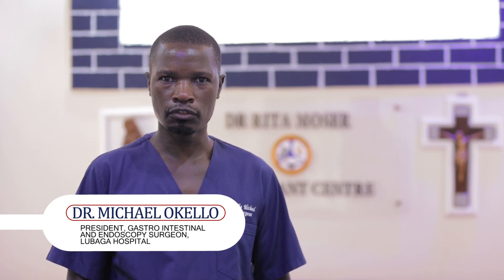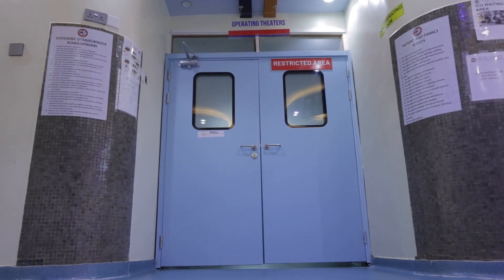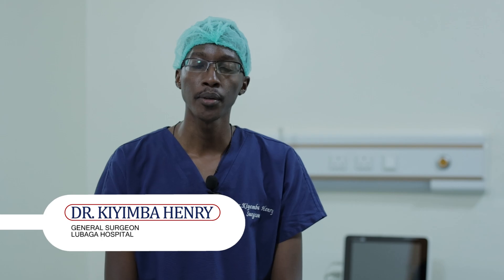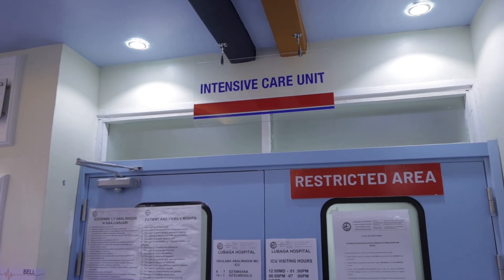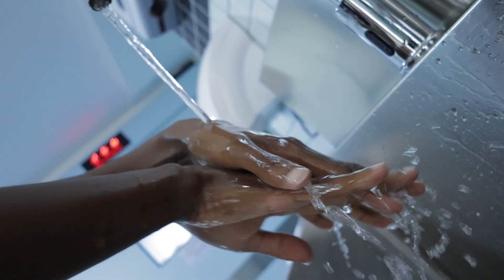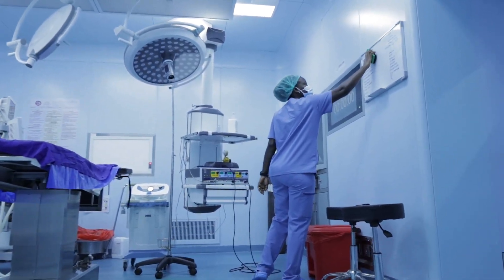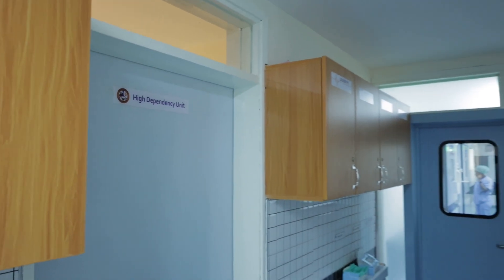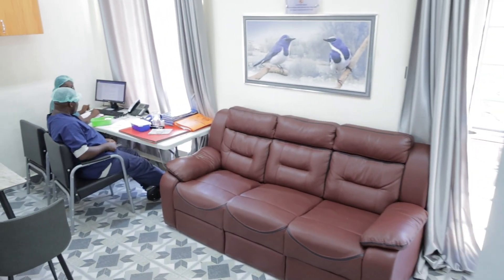ASOU - Take a A GLIMPSE INTO THE LUBAGA HOSPITAL TRANSPLANT THEATRE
The Hepato- Pancreatico-Biliary Surgeons in Uganda are ready to perform  Liver transplant. This is a big achievement for the people of Uganda as many patients can not afford to travel and do Liver transplants abroad.
Ugandan Surgeons have been trained with the necessary specialised skills to perform liver transplants and will be carrying out the first Liver transplant in the country soon.
The team led by Dr. Michael Okello, also the president for the Society of Uganda Gastrointestinal & Endoscopic Surgeons take you through the Transplant theatre at Lubaga Hospital.